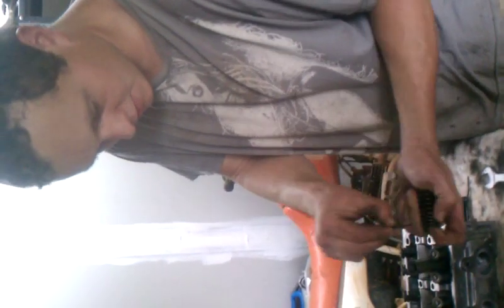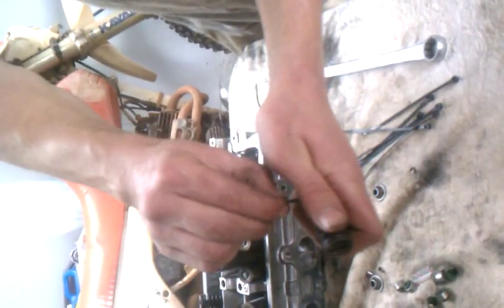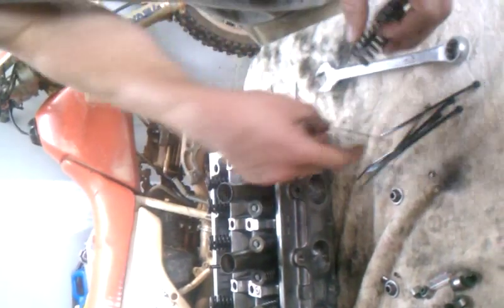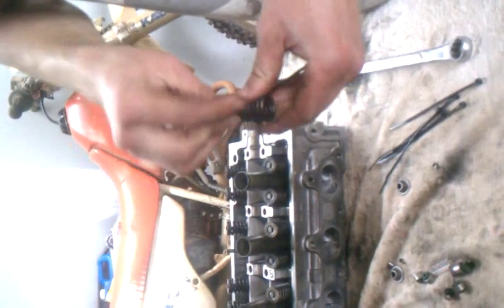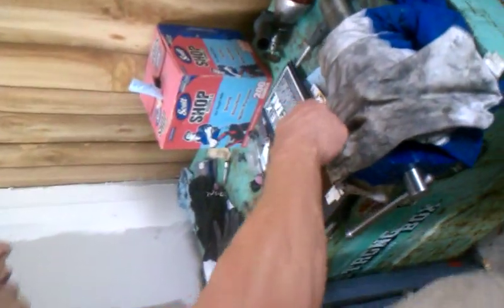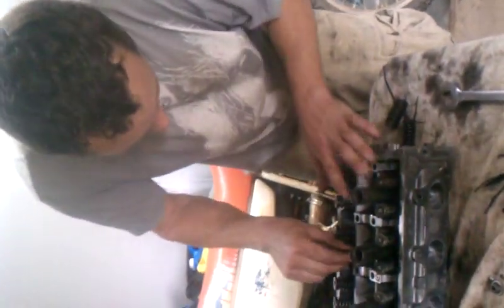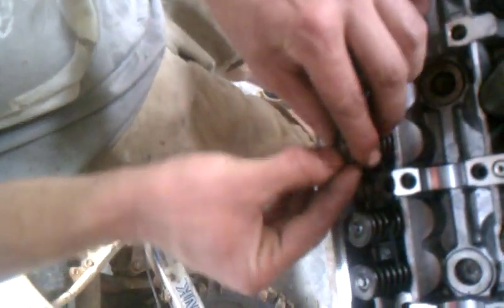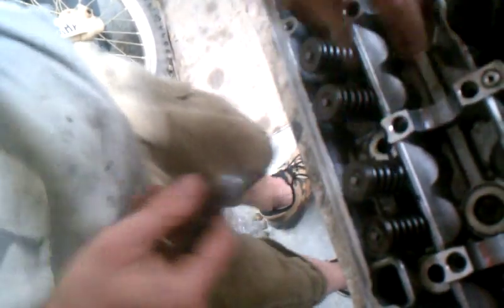Zip tie valve spring compressor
I was rebuilding my Honda D16 head without the proper spring compressor to install the valve springs. The one you can borrow from the parts store is to large for some small motors. Tried a few things and this is what i came up with. It works great, is cheap, and can get you out of a bind. I'm not sure if this will work on larger springs. make sure all of the zip tie comes out as it can break off if not careful.